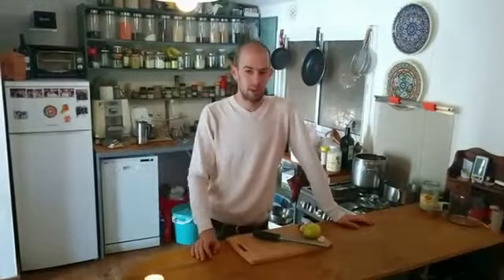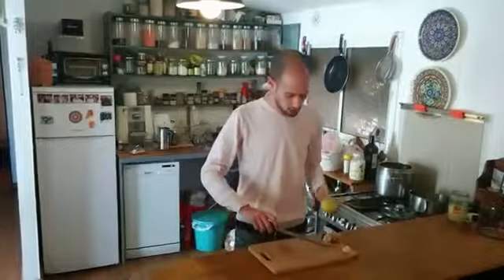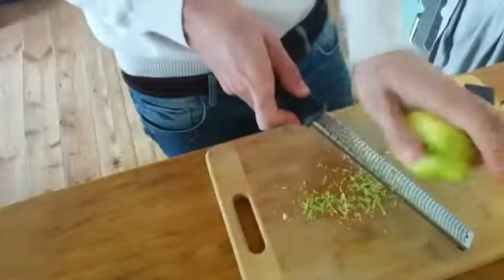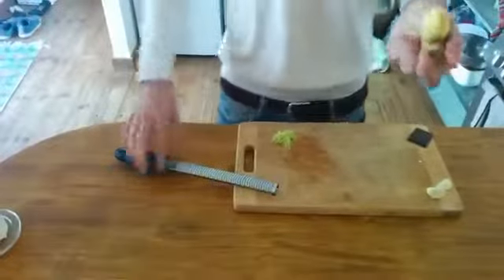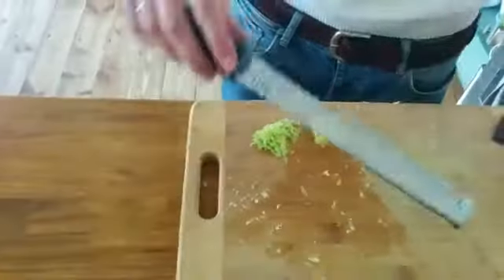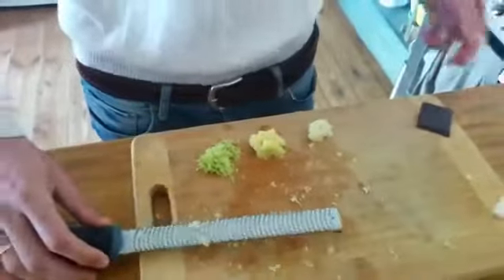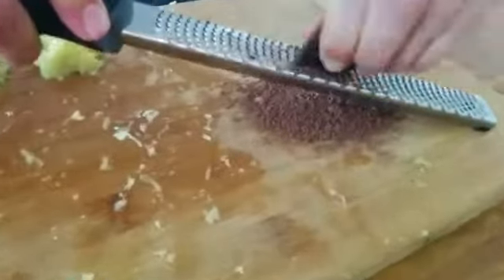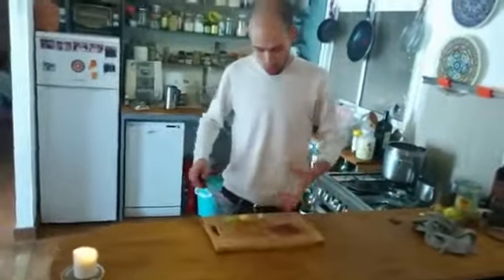Best Spice Zester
Microzest ™ Premium Lemon Zester, Cheese & Seasoning Grater - Professional Kitchen Tool + Benefit Recipes - Lemon, Cheese, Ginger, Garlic, Nutmeg, Citrus, Spices
• GRATE & PASSION ANYTHING - Have fresh Parmesan cheese anytime, swiftly zest lemon and citrus to produce a great zest without the bitter side, have cut ginger or garlic in a second, take pleasure in the fragrance of freshly ground flavors ... even indulge yourself with warm chocolate covered with grated brown flakes.
• BETTER FOOD PREPARATION - Grating and zesting fresh components extracts solid tastes. The best way to boost any kind of meal!
• DELIGHT TO USAGE & BUILT TO LAST - High quality, solid lancinating Stainless-steel cutter. The resilient and comfy thick take care of provides a good amount of security.
• EASY TO CLEAN AND ALSO SHOP - Cleanses easily under a light rinse, dish washer risk-free, the included protection sleeve breaks in position and protects the sharp zester grater in your household kitchen drawer.